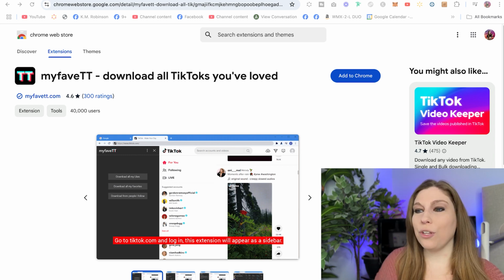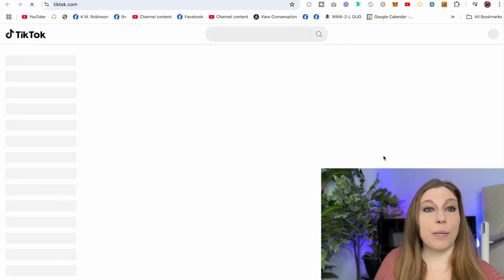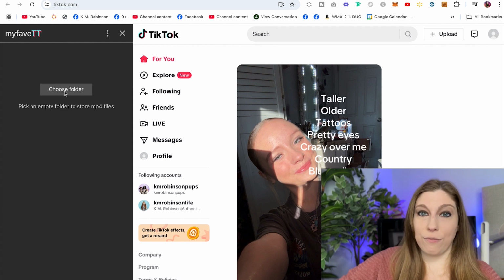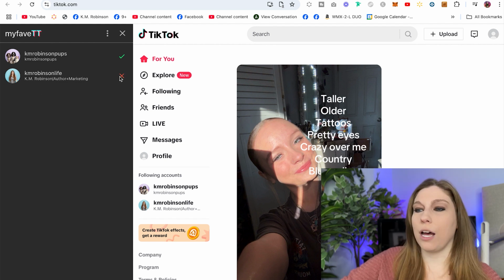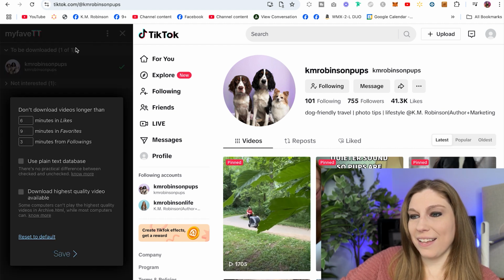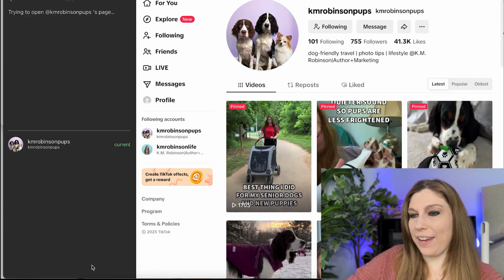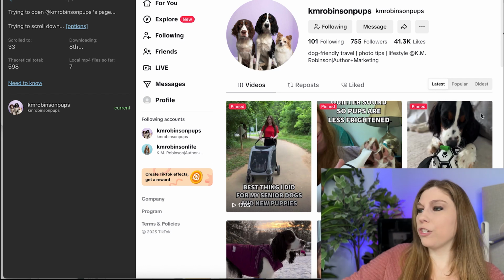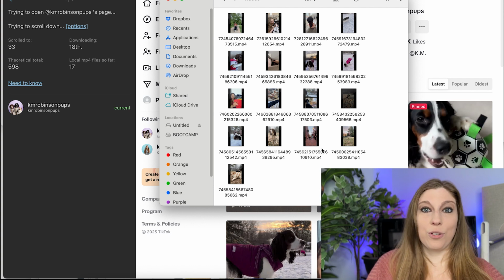How To Download Your Own TikTok Without Watermarks Before The TikTok Ban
If you need to download your videos before the TikTok ban, here's one easy way to do it.

FREEBIES